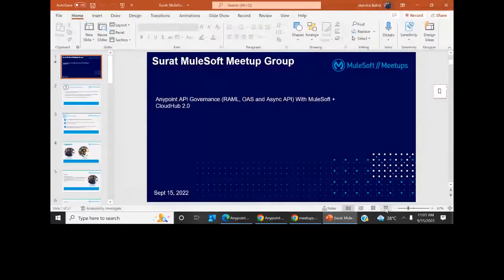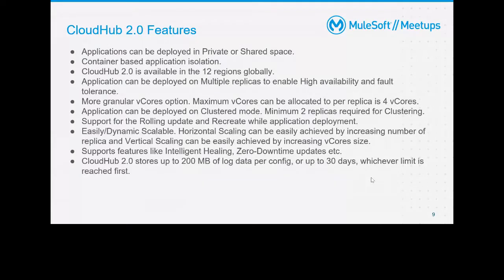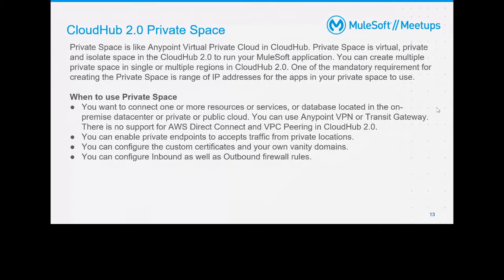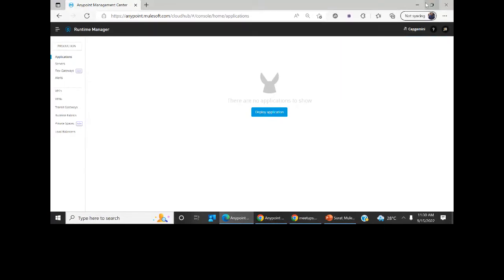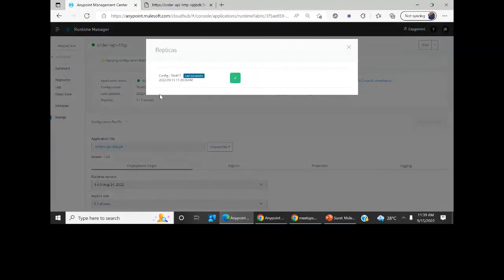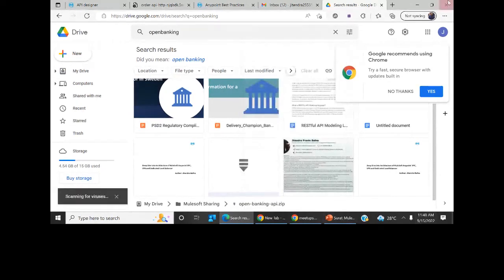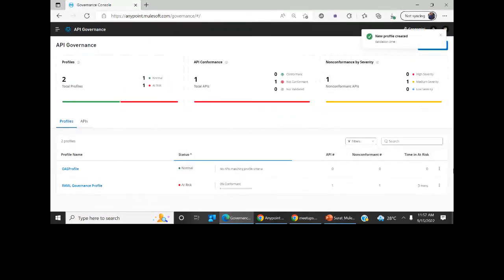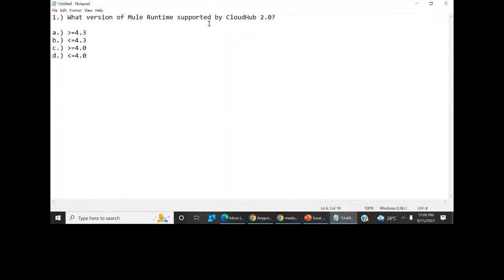Surat MuleSoft Meetup#48 - Anypoint API Governance (RAML, OAS and AsyncAPI) + CloudHub 2.0